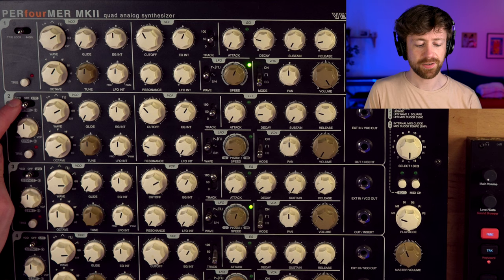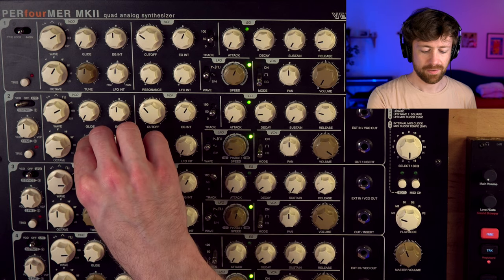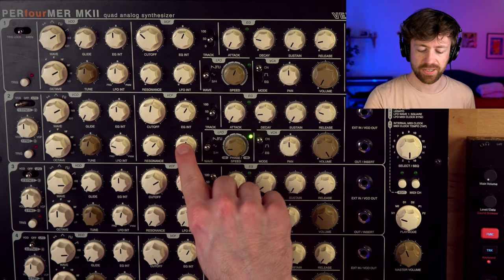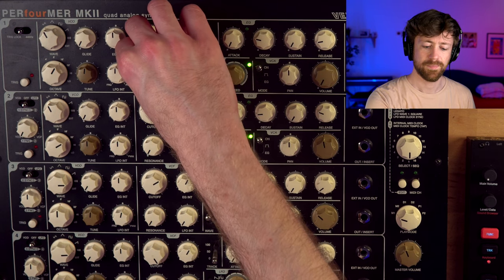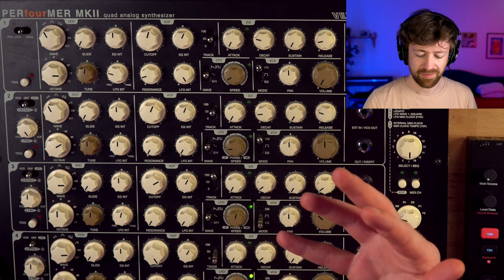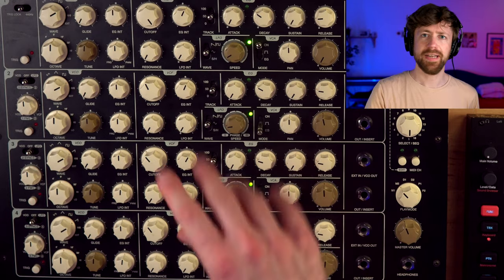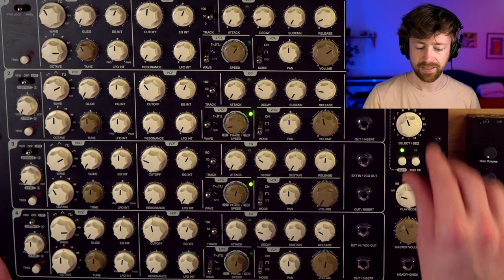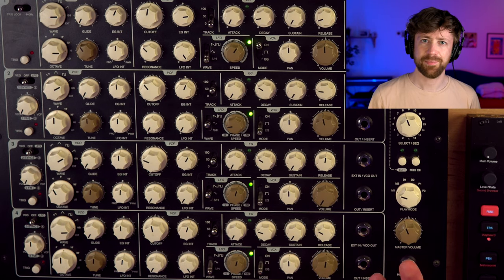Vermona Perfourmer Mk2: Advanced + Experimental Sound Design Tutorial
This video is all about advanced sound design techniques with the Vermona Perfourmer Mk2. It's the follow-up to a video about basic Sound Design, which I recommend watching first if you're new to the instrument. It covers 3 techniques: FM, Sync and and the Sample and Hold LFO. Understanding how they work can bring up really inspiring and unique sounds, especially if you like experimental music.

The video is also the second part of a series dedicated to making sounds and music with the Perfourmer. Over the course of five videos, I will share basic and advanced tips for sound design, as well as three approaches to making full tracks using only sounds from the Perfourmer.

The main inspiration for this series has been the production and release of my new album "Morning Cycles," which was created entirely with sounds from the Perfourmer.

👆 If you like the sound, note that purchasing the album on Bandcamp gives you access to five additional tracks! It's also a sweet way of saying "thank you" if you enjoy this video series 👀

Timestamps:

00:00 Introduction
00:43 Sync
05:31 FM
11:53 Sample + Hold LFO